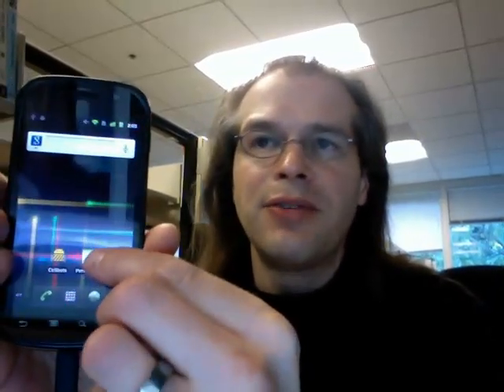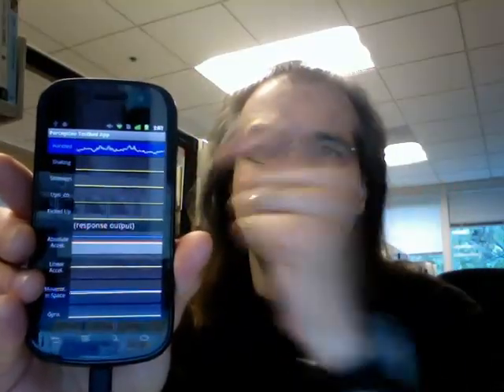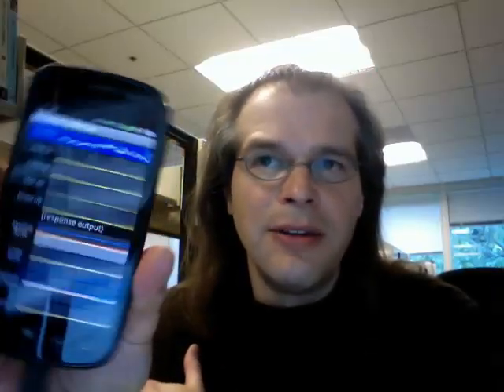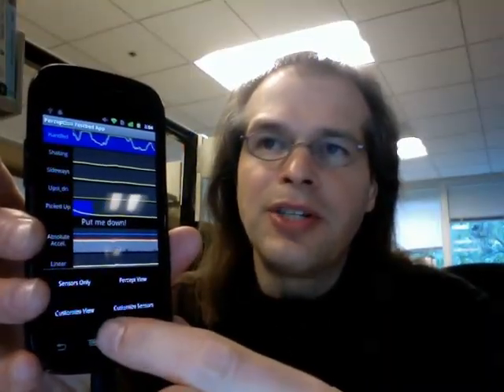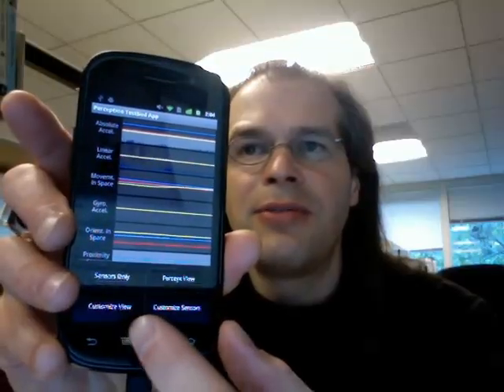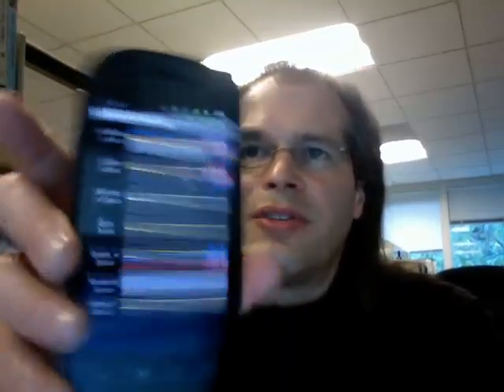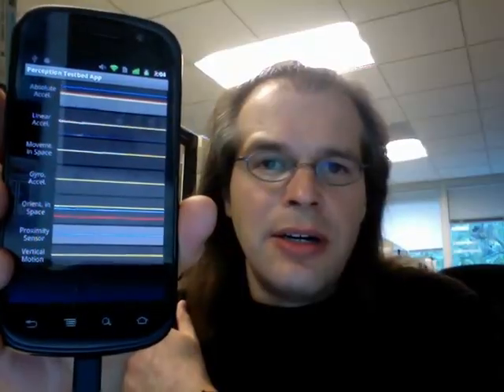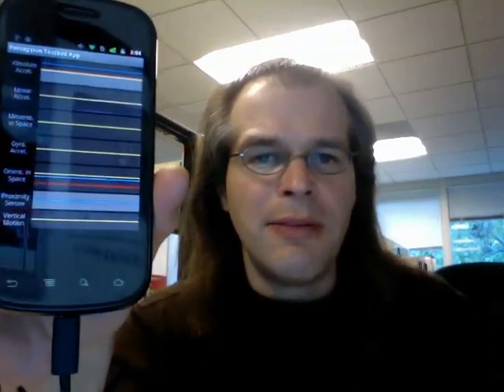Open Sourcing the Perception Manager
The Perception Manager was a chunk of code I wrote for an experimental project between Google and Hasbro which we've now open sourced on Cellbots.com. The PerceptionManager takes raw device sensors and abstracts them into percepts like "being shaken" or "turned upside down". The video demonstrates the Perception Manager's testbed app which visualizes these as "seismographs" that let you see what's going on on your phone.